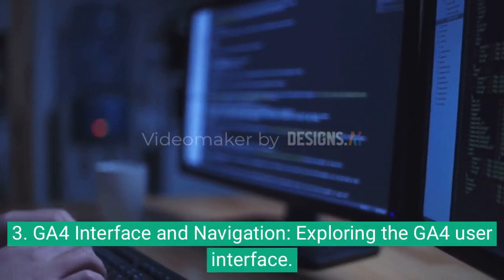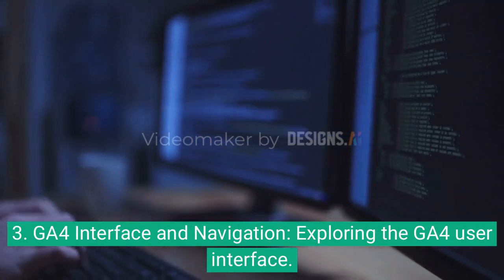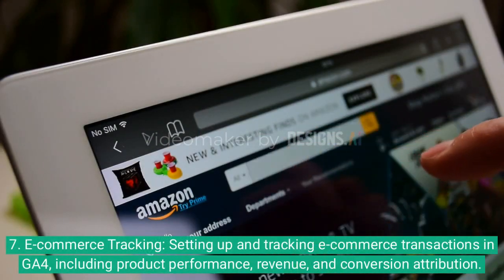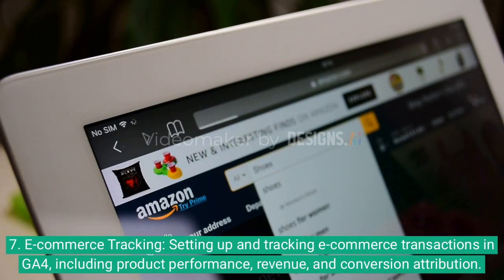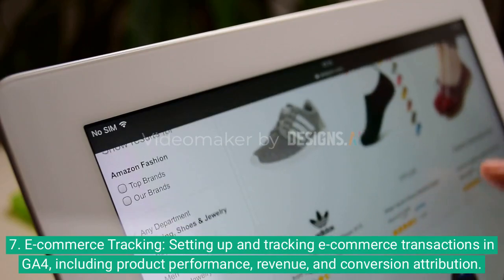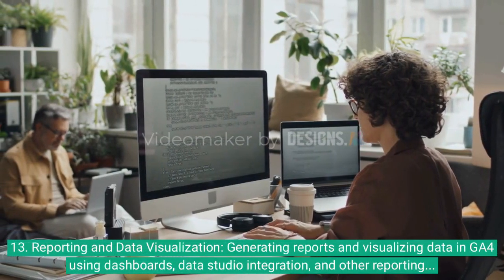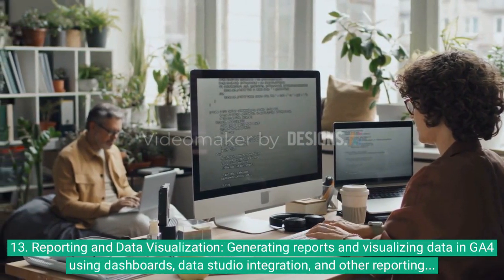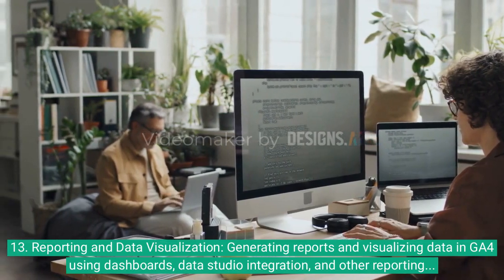Google Analytics 4 GA 4 Training